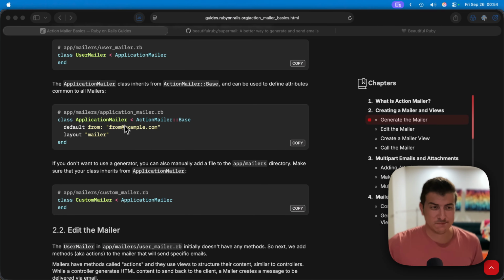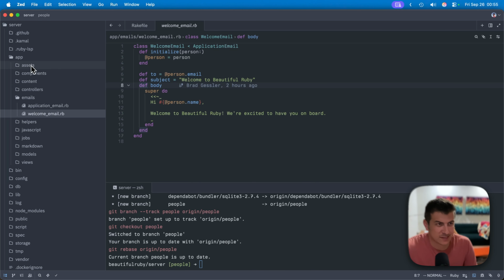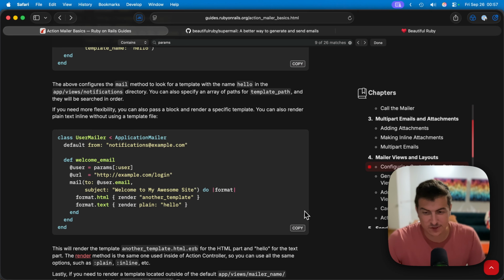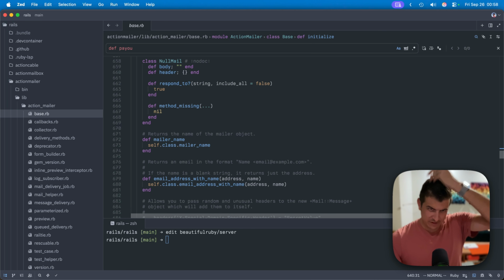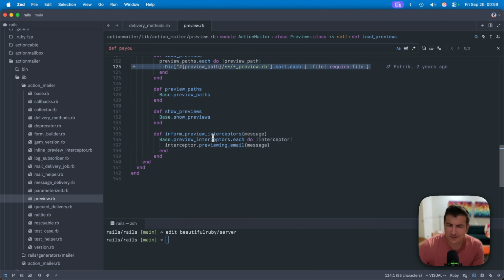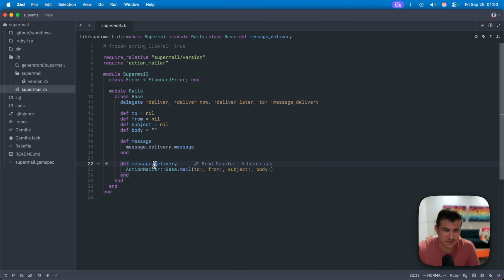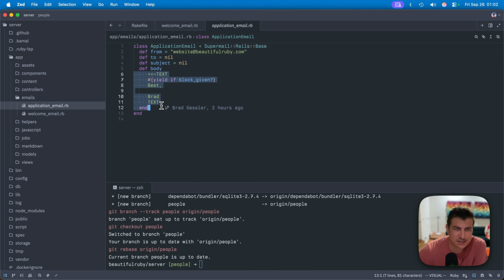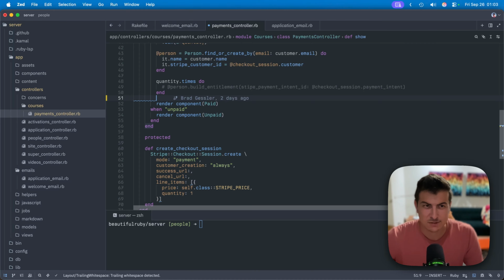ActionMailer & Supermail: Read The Friendly Source Code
A look at the Rails ActionMailer source code, why it's a pain, how it has a lot of levels of indirection, and how the Supermail gem fixes these problems with a plain 'ol Ruby object.